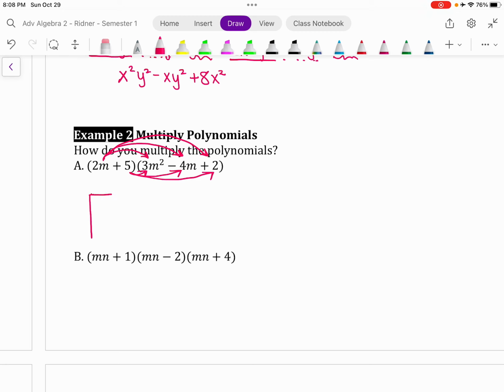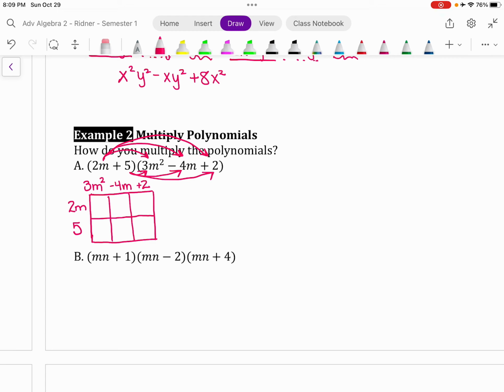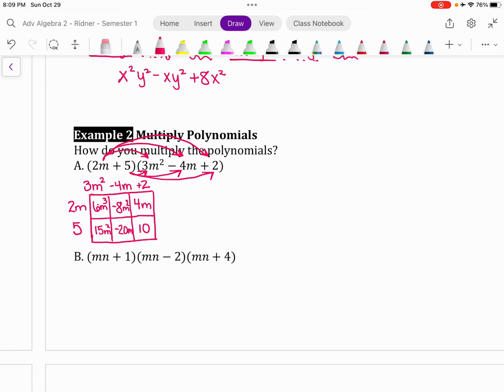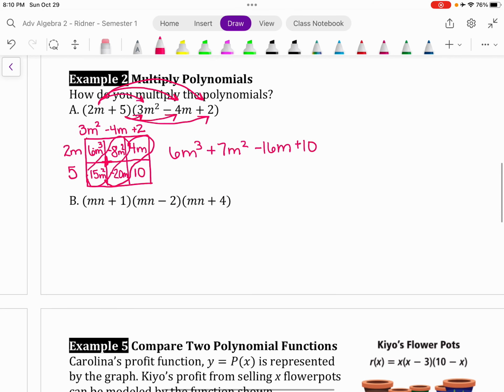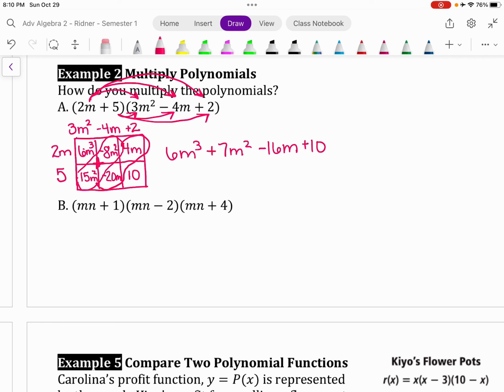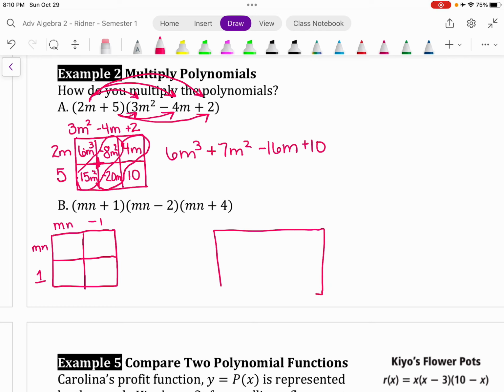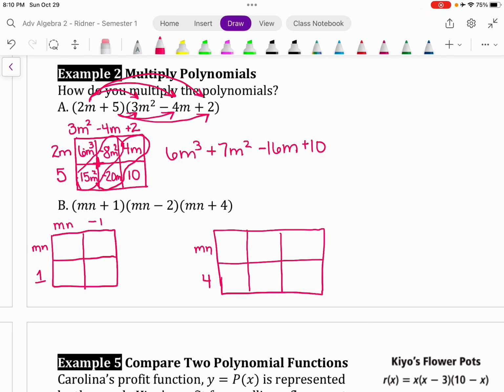Alg 2: 3-2 Part 2 Notes